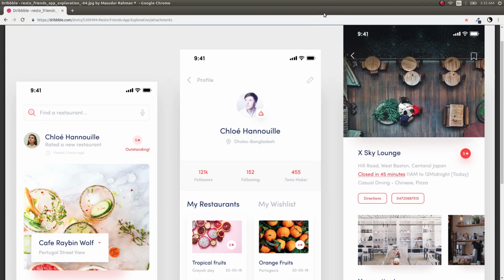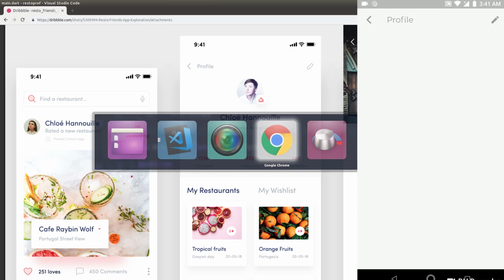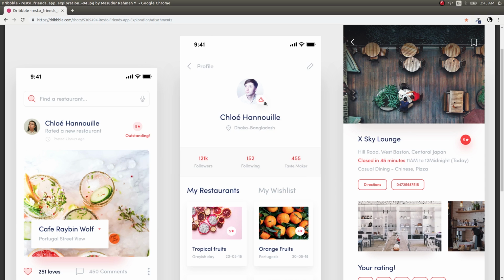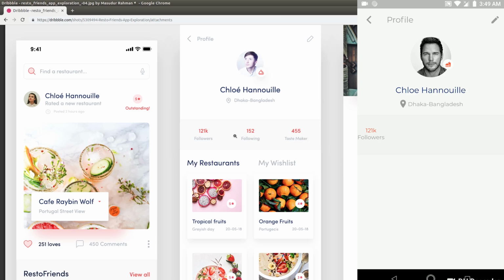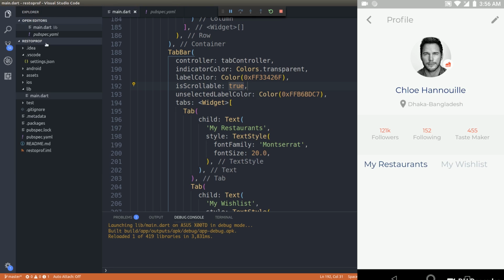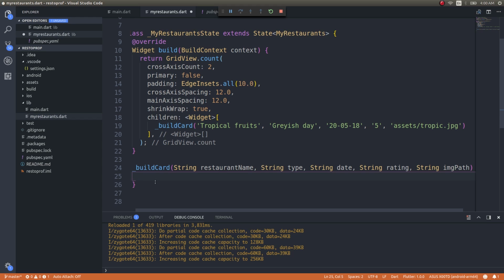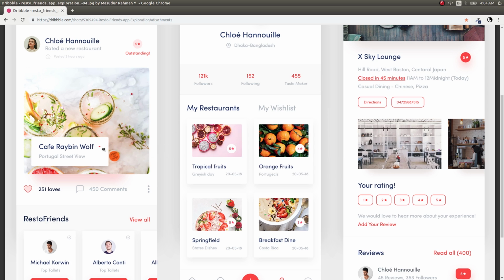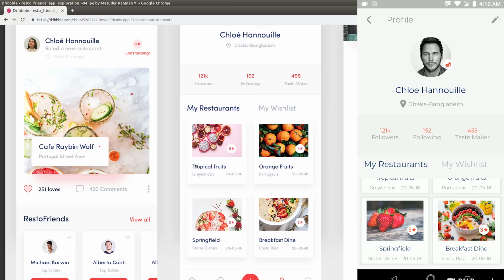FlutterUI - Clean Designs - Restaurant reviews